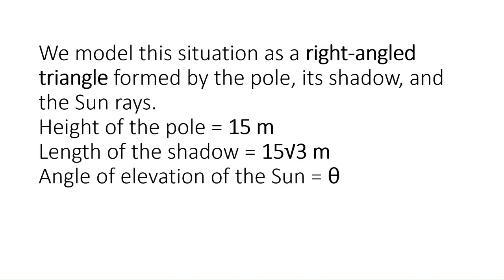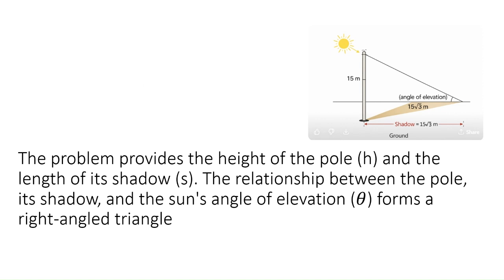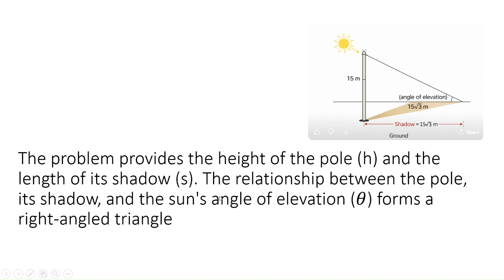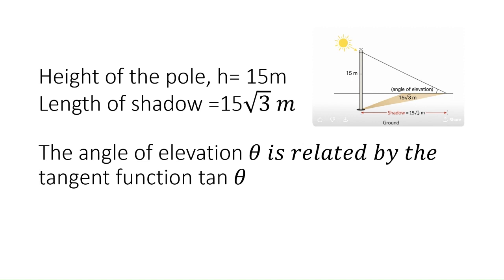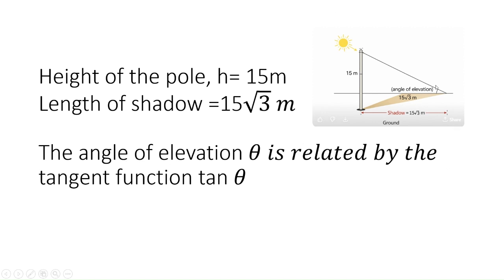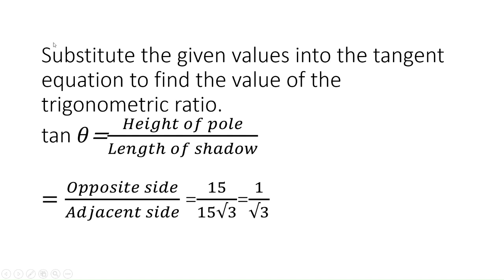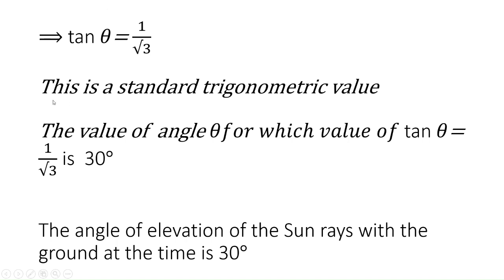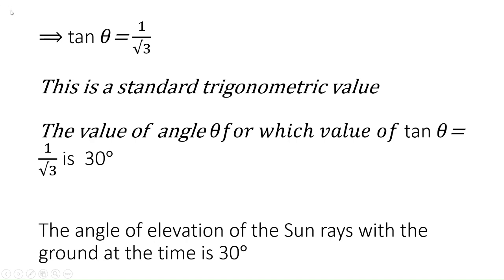Length of the shadow of a 15 meter high pole is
Length of the shadow of a 15-meter-high pole is 15 √3 meters at 8 O’clock in themorning. Then, what is the angle of elevation of the Sun rays with the ground at the time?